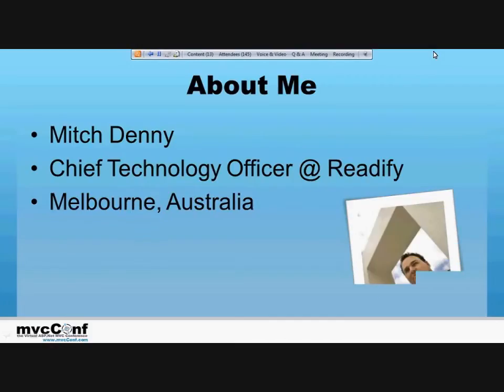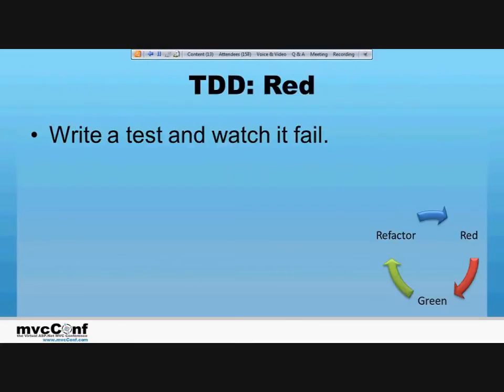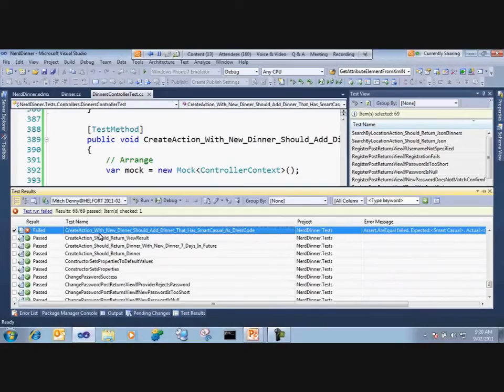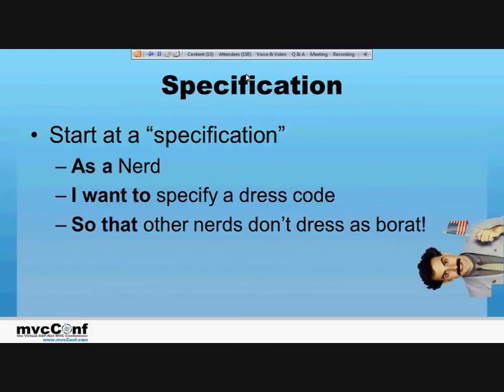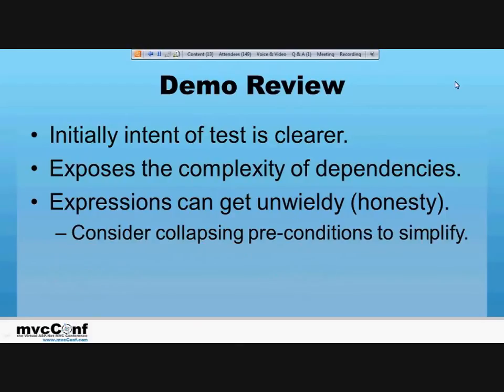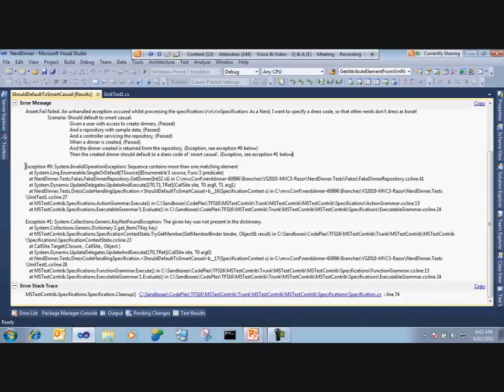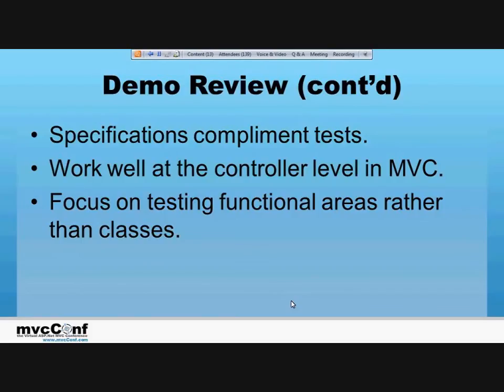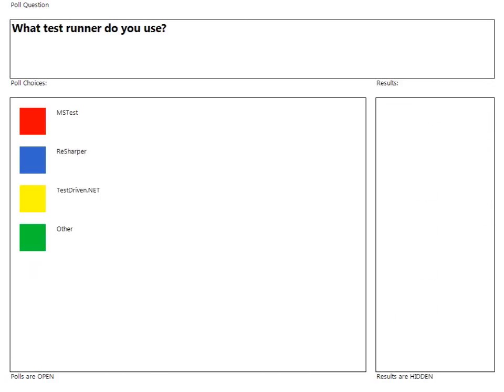mvcconfmitchdenny high ch9